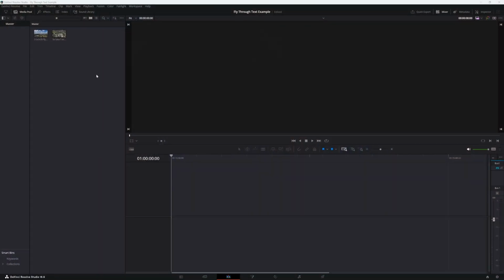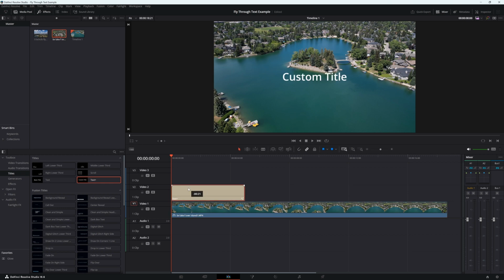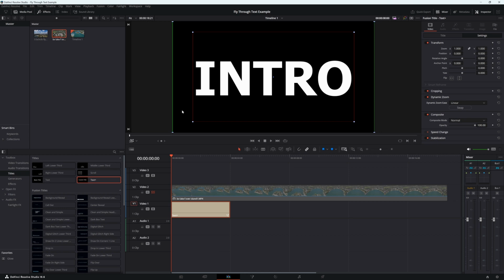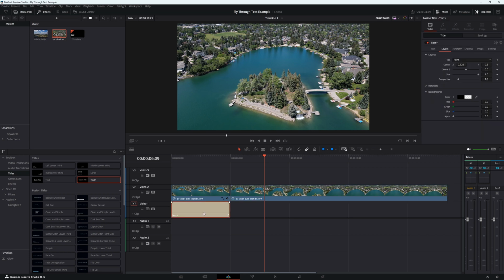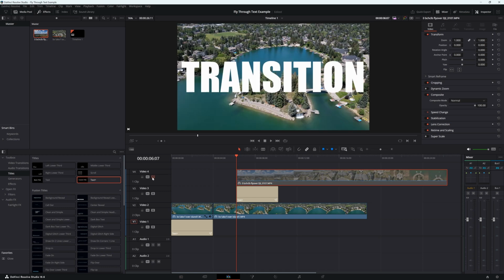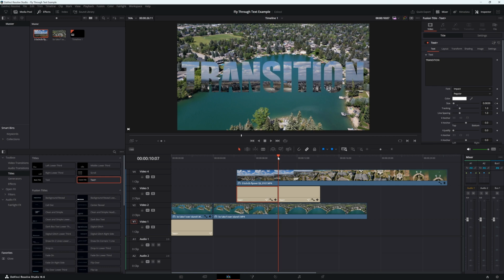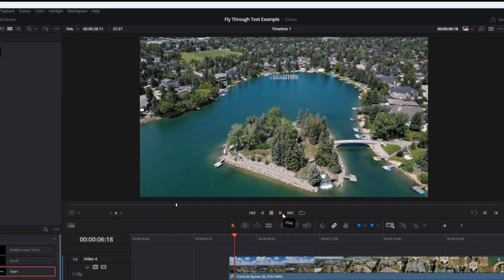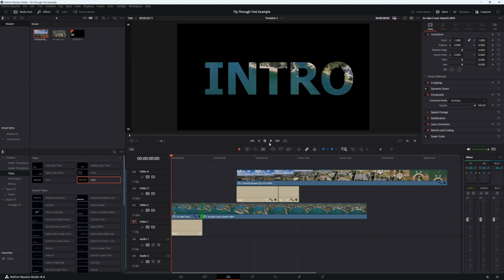Enhance Your Drone Footage With These Effects in Davinci Resolve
In this video I go through a detailed the setup of a few variations of title transitions using Davinci Resolve.  This is an easy to follow tutorial that can be done using the free version of Davinci Resolve.  If you're interested in learning about ways to add creative touches to your videos, then you'll want to check out this video.